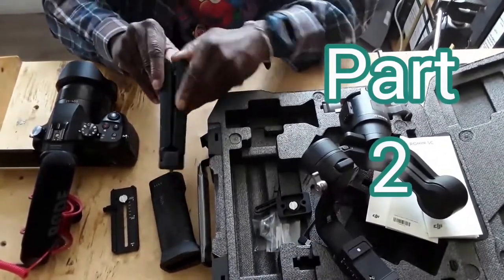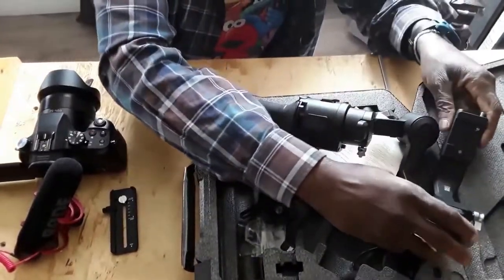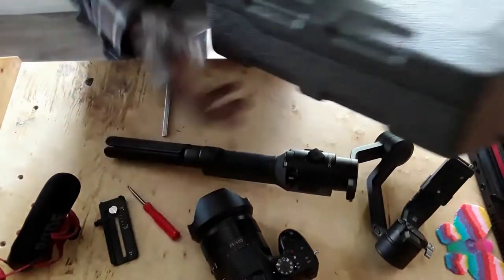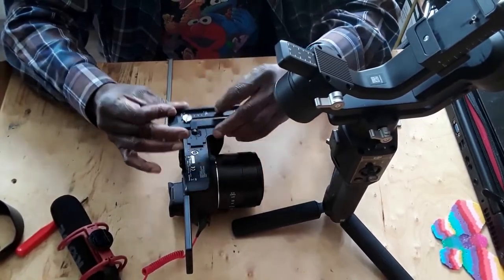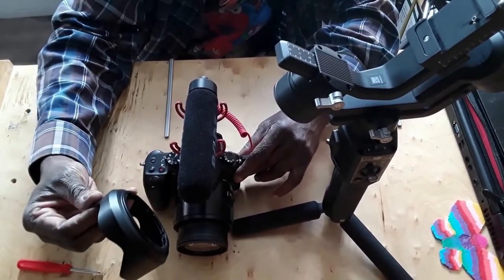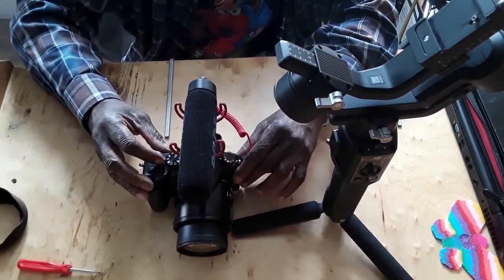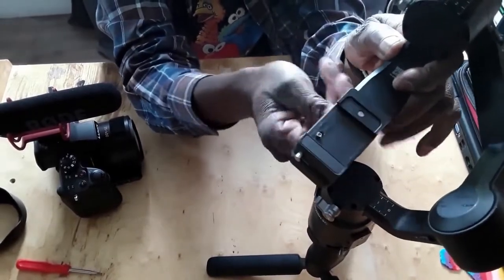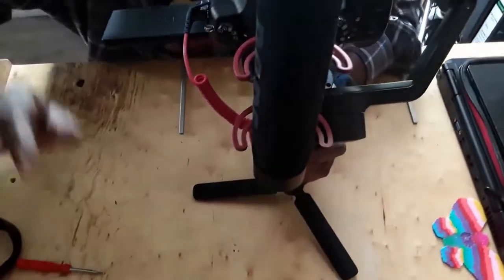BALANCING RONIN SC GIMBAL (PART 2)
DJI Ronin-SC - Camera Stabilizer, 3-Axis Handheld Gimbal for DSLR and Mirrorless Cameras, Up to 4.4lbs Payload, Sony, Panasonic Lumix, Nikon, Canon, Lightweight Design, Cinematic Filming, Black:
Lightweight and Compact - Opening possibilities for filmmakers and content creators in almost any situation, Ronin-SC was built to go anywhere.
Tracks the Action - The Ronin app, and Ronin-SC work together seamlessly to achieve smooth, precise gimbal movement at all times, allowing you to focus more on creating the shot that matches your vision.
Dynamic Stability - Even in action-packed scenes, Ronin-SC gives a perfectly stable shot. Continuous stabilization makes Ronin-SC more effective in fast follows, sudden motions, and even complete changes in direction.
Automated Features - Ronin-SC offers a suite of advanced capturing features to unleash your imagination.
Easy to Handle - The buttons and triggers are easy to reach for every essential control. A flared battery grip makes extended holding easier and slip-resistant, letting you capture moments throughout the day.